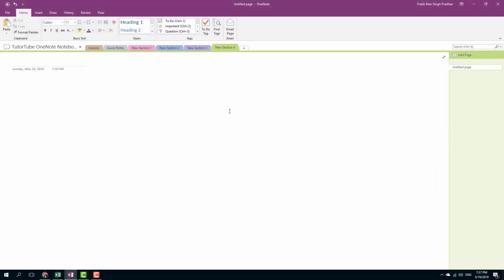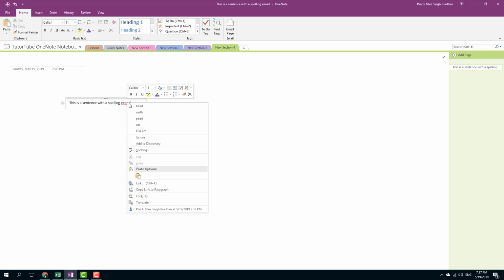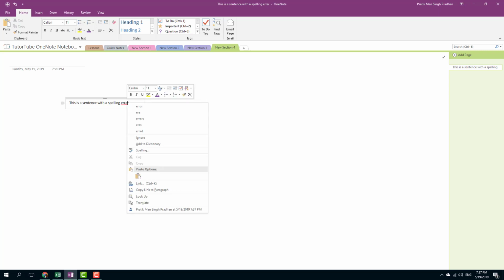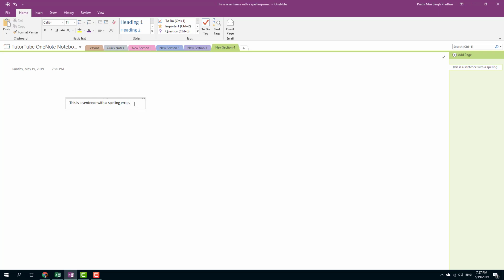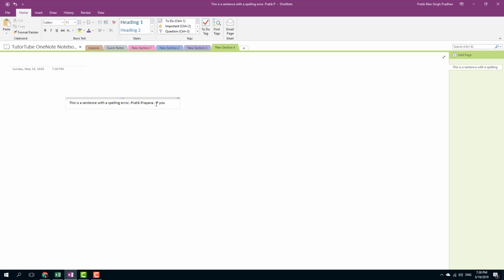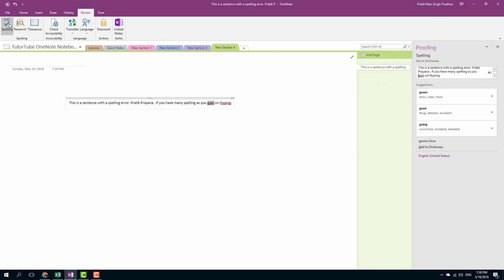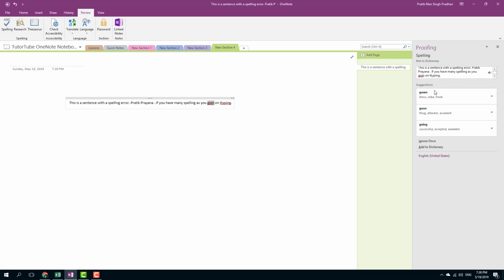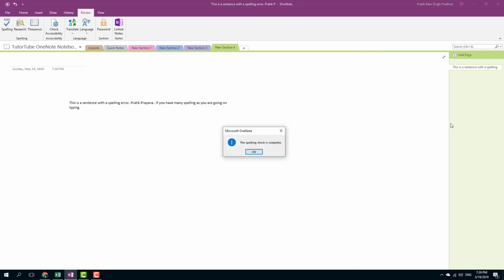MS OneNote Tutorial - Lesson 22 - Spelling and Grammar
In this tutorial, we will be discussing about Spelling and Grammar in MS OneNote.